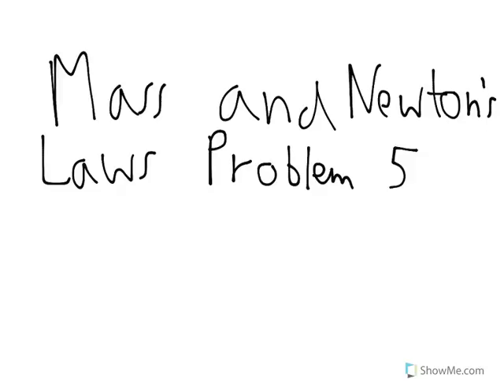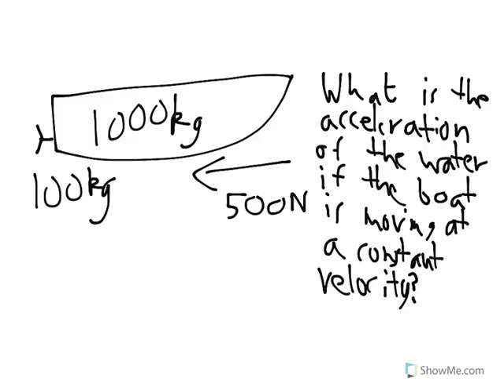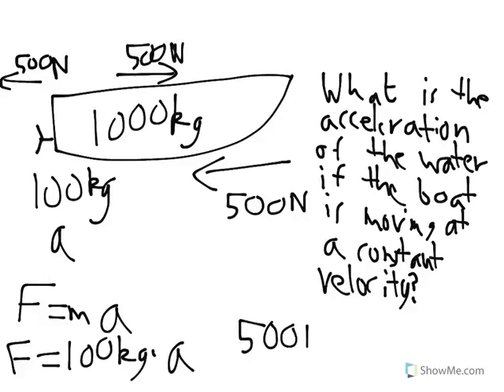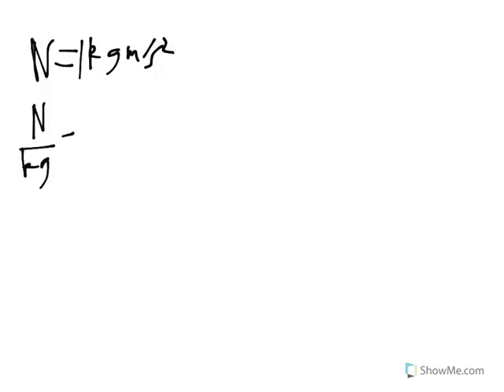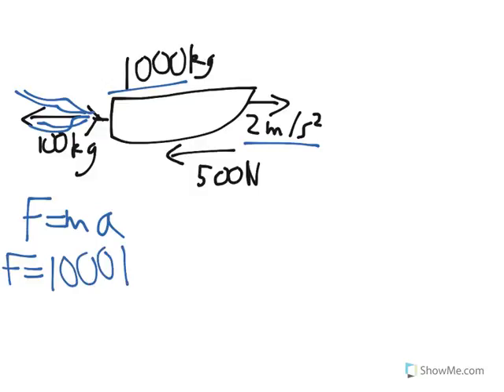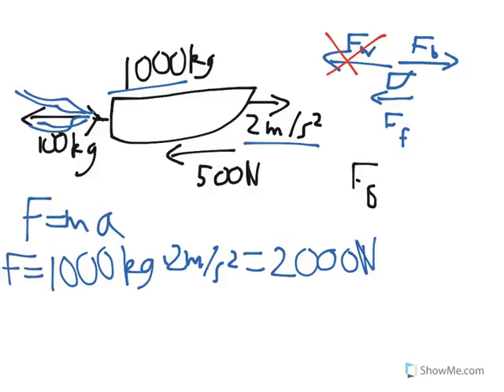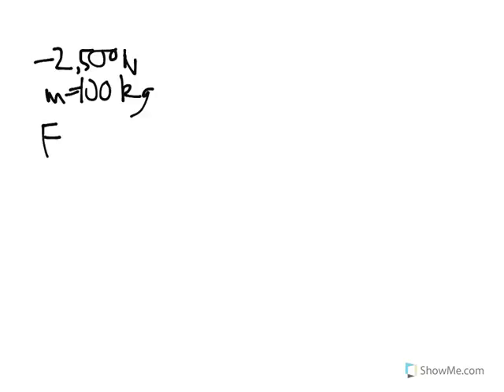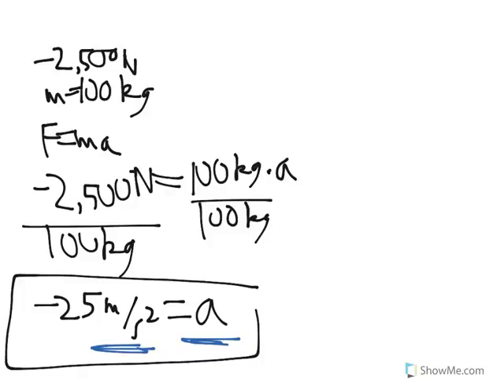Mass and Newton's Laws, Problem 5